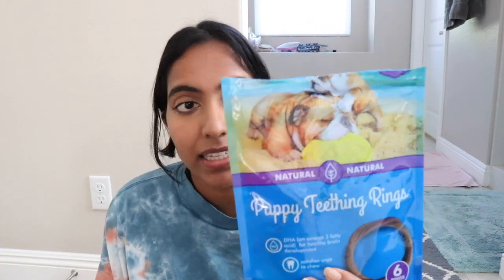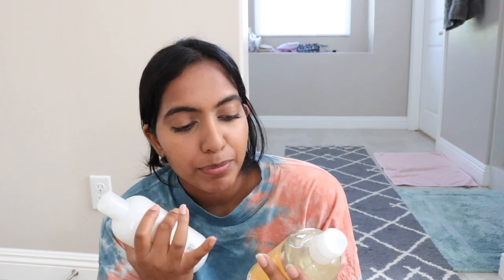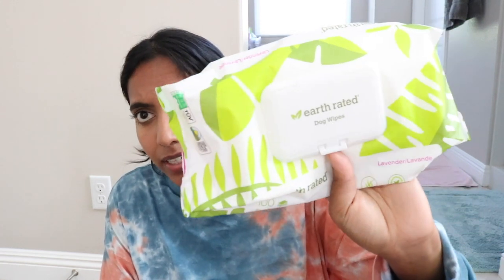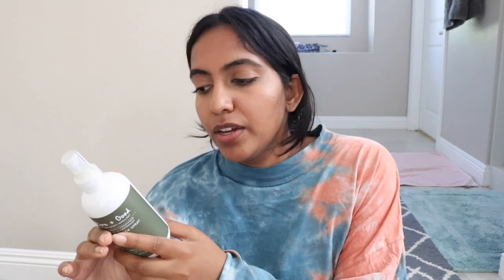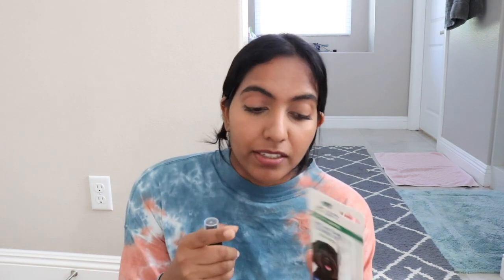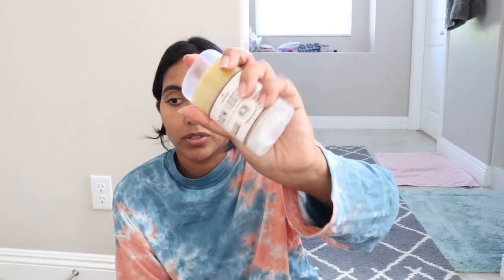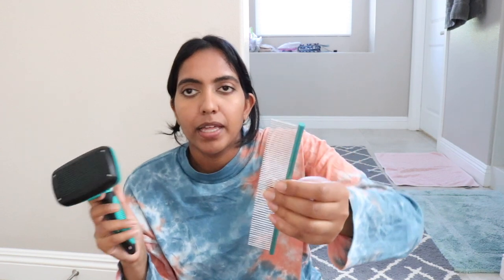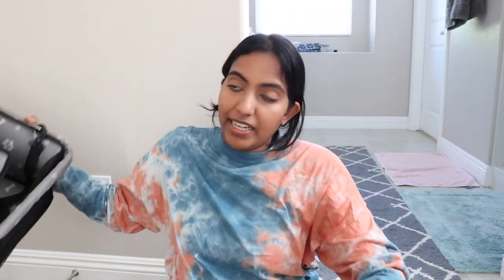PUPPY ESSENTIALS HAUL! | everything you NEED for your NEW PUPPY!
hey yall in this video i go over everything you need for your new pup or if you're looking for some essentials for your current doggo! everything mentioned is completely safe and non-toxic! you can check out my new store holisticanine which carries all non-toxic and natural essentials for your pup! hope u guys enjoy this video im super looking forward to much more new content woo!!